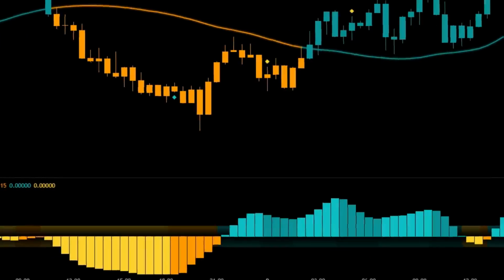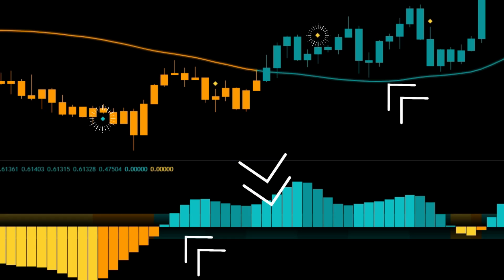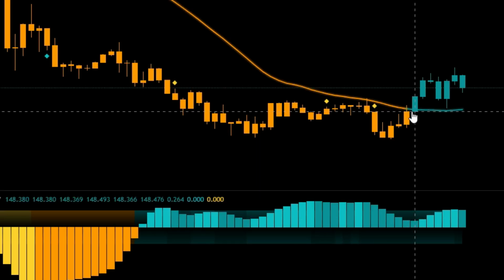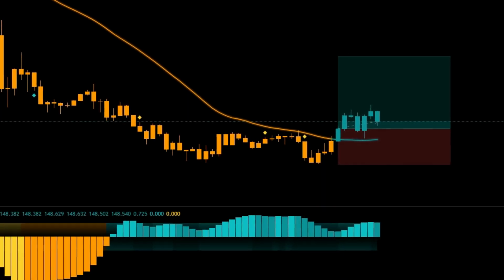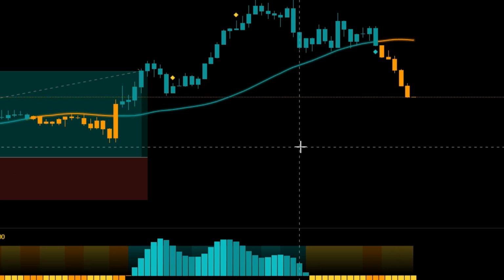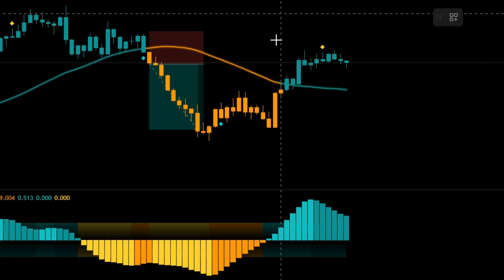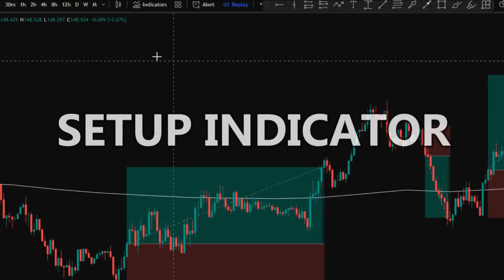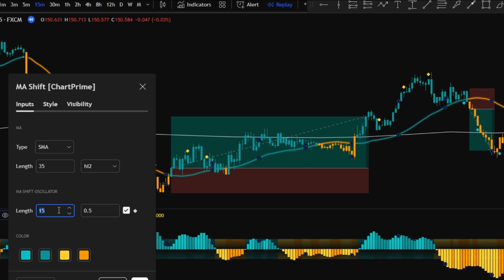FREE TradingView Indicator - Momentum Shift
Tired of using MACD and still getting late entries? 😤
I'm sure all of us are familiar with the mechanics of the classic MACD, it helps us identify potential trends by displaying crossovers between two lines. However, a common problem with this Indicator is that it only works on trending markets.

In this video, I’m sharing a powerful new indicator that’s giving me way better signals—faster, cleaner, and more accurate than MACD.

If you've been relying on MACD for confirmations but feel like you're always one step behind... this might just be your new favorite tool.

💡 I’ll walk you through:

Why MACD might be holding you back

How this new indicator works (step-by-step)

Live examples on real charts

No fluff. No overcomplication. Just straight-up value.

📈 Whether you’re day trading, scalping, or swing trading, this can seriously level up your strategy.

Have you ever felt MACD lags too much? What indicators are you currently using?

📌 Like this video if you found it helpful—it really helps the channel grow!
BEST Artificial Intelligence Leading Indicator for TradingView